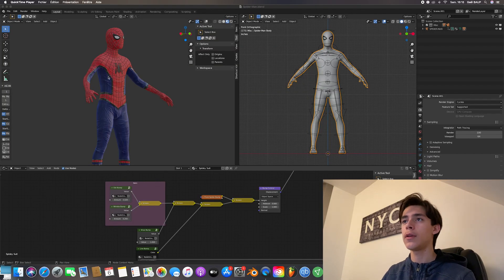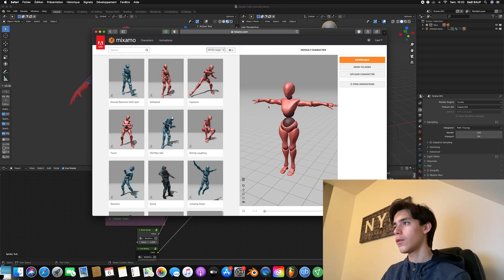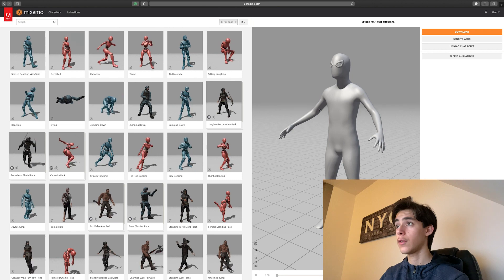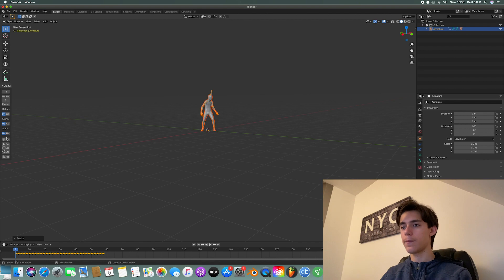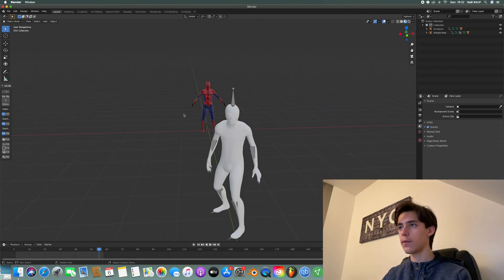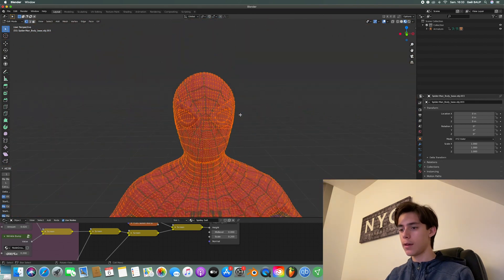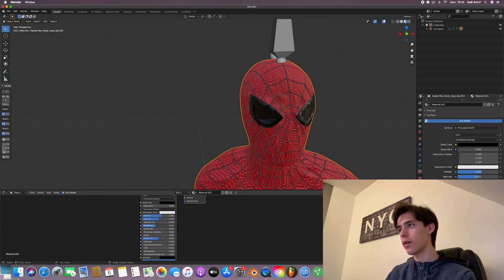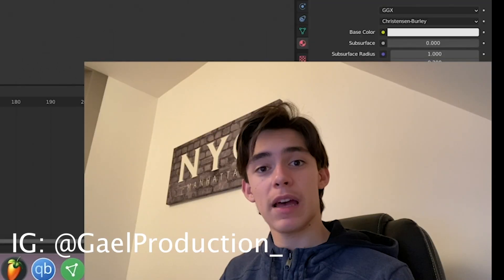HOW TO ANIMATE YOUR CGI SPIDER-MAN SUIT !!! : Part 2/3 [Blender Tutorial]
In this part, you will learn how to animate easily using Mixamo!